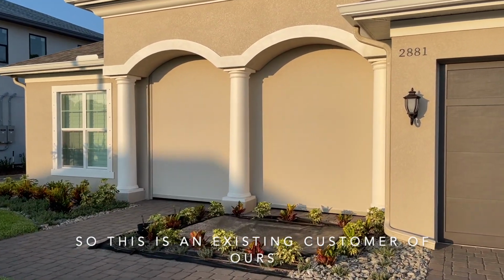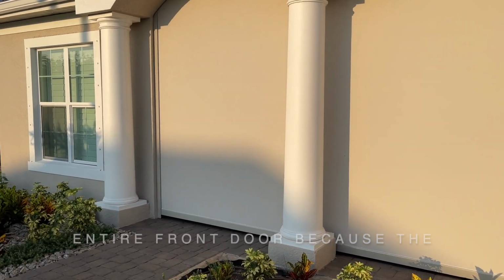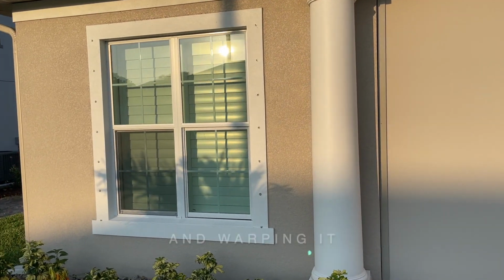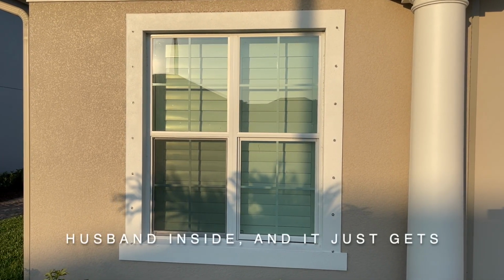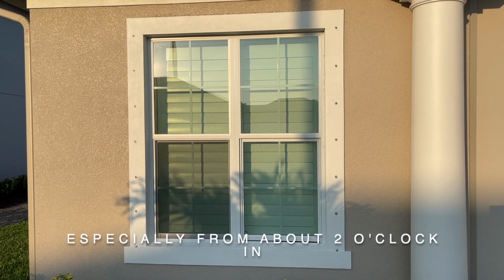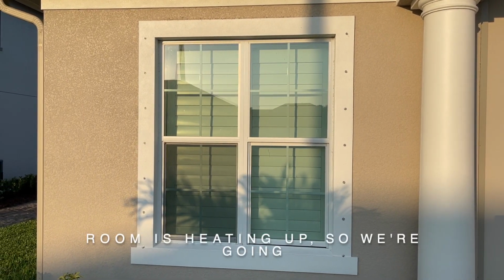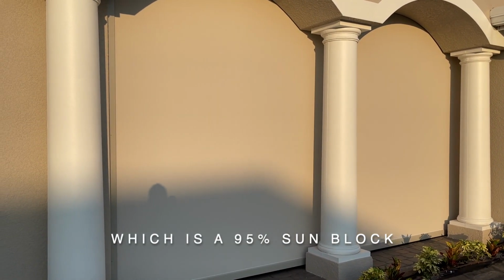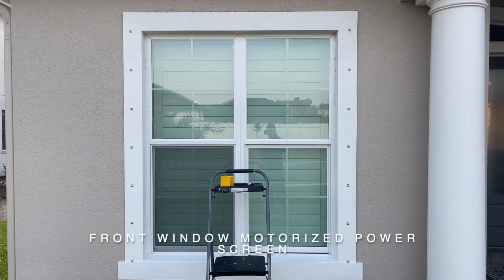⚙️ Installing a Window Motorized Power Screen in Southern California | Classic Improvement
As a leading company in the industry, we take immense pride in transforming homes with our innovative products, and this window motorized power screen is no exception. Our team of skilled professionals is equipped with extensive knowledge and expertise to deliver flawless installations that exceed our clients' expectations.

Watch as we showcase the installation process from start to finish. Witness the seamless integration of the motorized power screen, providing a perfect blend of functionality and elegance.

With a window motorized power screen, you'll experience the ultimate convenience and comfort. Protect your home and cool it down at the same time. The retractable feature ensures hassle-free operation, allowing you to effortlessly control the screen's movement with a touch of a button.

Not only does our window motorized power screen enhance the aesthetics of your home, but it also adds value and enhances the overall appeal of your property. It's a perfect solution for those seeking a practical and stylish addition to their living spaces.

At Classic Improvement Products, we prioritize customer satisfaction above all else. From the initial consultation to the final installation, we strive to provide a seamless and enjoyable experience for our clients. Our commitment to excellence, coupled with our top-notch products and exceptional service, has earned us a stellar reputation in Southern California.

For more information about our Window Motorized Power Screen and other home improvement solutions, or call to contact our friendly team. We are ready to assist you in bringing your dream home to life.

Classic Improvement Products is proud to serve Orange County, Los Angeles County, Riverside County, San Bernardino County, Palm Springs, Temecula, and Ventura, California.

Email: Yelp | Facebook | Instagram | Pinterest | LinkedIn | Nextdoor | Houzz | Twitter 📍 Showroom & Headquarters: Classic Improvement Products 5538 E La Palma Ave Anaheim Hills, CA 92807 🏡 About Us We’re a local, family-run company with over 20 years of 5-star service in Southern California. From sales and installation to ongoing support, we proudly serve homeowners and businesses across Orange, Los Angeles, Riverside, San Bernardino, Ventura Counties & Palm Springs. 🛠️ Our Product Line Includes: • Retractable Screen Doors • Motorized Power Screens • Interior Plantation Shutters • Closet Doors & Room Dividers • Wall Slides & Exterior Shutters • Bahama Shutters, Blinds & Shades • Manual Patio Shades & Rolling Shutters • Fixed & Retractable Awnings, Sloped Trellis Covers
ts

Classic Improvement Products
5538 East La Palma Avenue
Anaheim Hills, California 92807